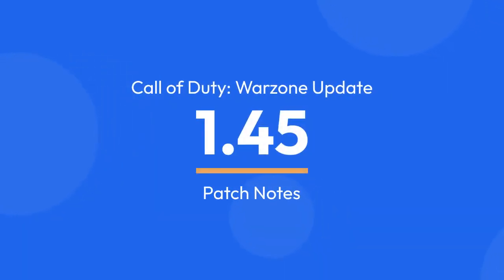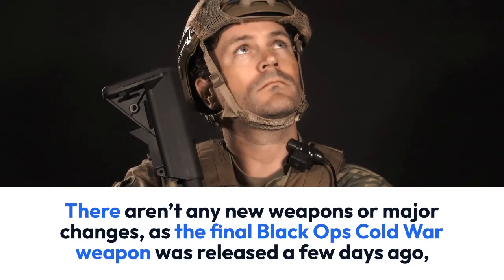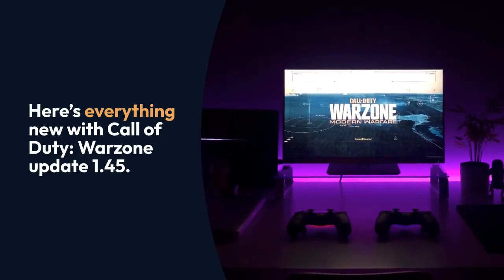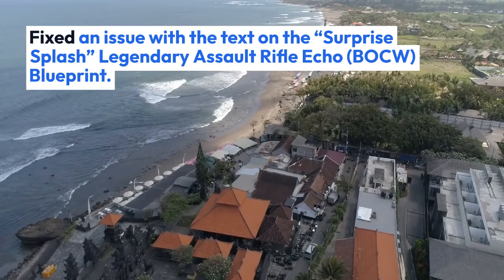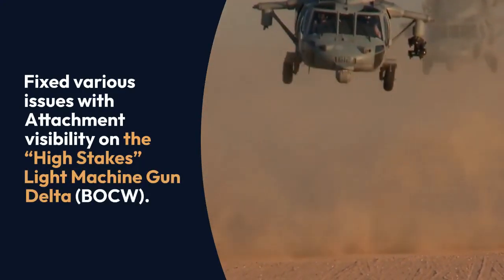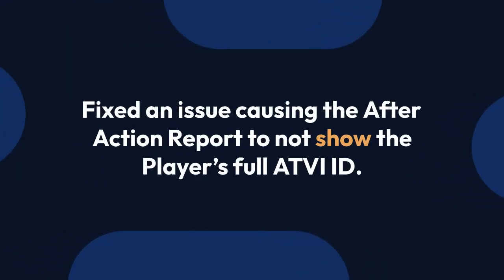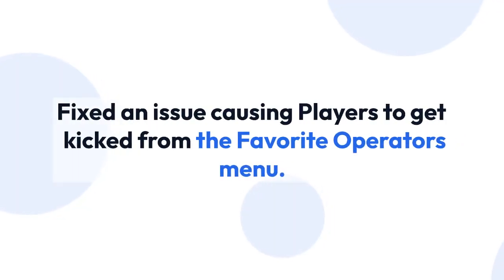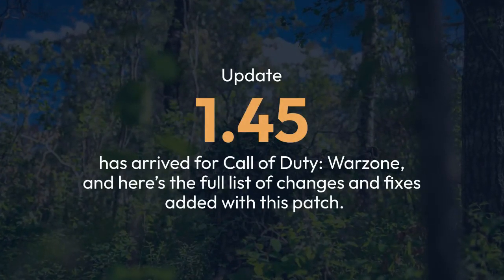Call Of Duty: Warzone Update 1.45 Patch Notes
Battlefield 2042 Level Cap: What is the Max Rank in BF 2042?
Planning on getting to Max Rank in Battlefield 2042?
Battlefield 2042 is the latest installment in the Battlefield franchise and players have been eagerly diving into the experience throughout the beta.
It is now preparing for its official launch and players will be wanting to learn everything about how to get ahead of the pack when the game officially launches.
In preparation, this guide will inform you on what the Battlefield 2042 max rank is in the latest experience.
What is the Max Rank in Battlefield 2042?
Players will be eagerly making their way through the ranks within the game so it won’t be any surprise that most players will also be wanting to know what rank they are actually working their way towards.
At the moment, the max rank in Battlefield 2042 is set in stone at the rank of 99.
However, when players reach the max rank, they will be able to continue their progression through the experience in the form of ‘S-levels’ which begin at ‘S001’ and continue all the way to ‘S999’ which is clearly a lot of ranks to work through and keep players gaining that all-important satisfaction of leveling up.
How to Reach the Max Level
The max rank in Battlefield 2042 can be reached by gaining XP similar to other installments in the franchise.
Experience points can be gained in numerous ways, one of these ways is by completing game modes, however, if players opt to play the objective they will gain even more XP.
Earning kills, assists, and supporting teammates among many other ways will also net you more XP.
Another effective way to reach the max rank is by earning Ribbons.
These can be earned by completing certain challenges, objectives, and some even have up to three tiers of ribbon.
These will give you significant XP.
Here is a list of some of the Ribbons available at the moment.
Logistic Ribbon — Earned by healing, resupplying others, and furthermore repairing vehicles in the world.
Objective Ribbon — Earned by playing the objective
Wingman Ribbon — Earned by supporting teammates by things like revives and assists
Intel Ribbon — Earned by spotting and disrupting enemies with things like EMP’s or destroying drones on the map
Combat Ribbon — Earned by simply getting kills and destroying enemy vehicles
Battlefield 2042 Level Up Rewards
When you level up in Battlefield 2042 you will no doubt feel a sense of satisfaction when doing so but there are also numerous other reasons why you should spend the time to rank up in the experience.
When players ultimately earn a lot of XP, they can choose where they want to spend their XP for unlocking the new Specialist characters, weapons, gadgets, vehicles, and even cosmetics throughout the experience.
There is also another progression path called Mastery which unlocks new items for specific equipment, such as or a vehicle or a unique scope for your favorite weapon.
Will you be reaching the Battlefield 2042 max rank this month?
Battlefield 2042 is set to release on the 19th of November for PlayStation 5, PlayStation 4, Xbox Series X/S, Xbox One, Steam, and PC.